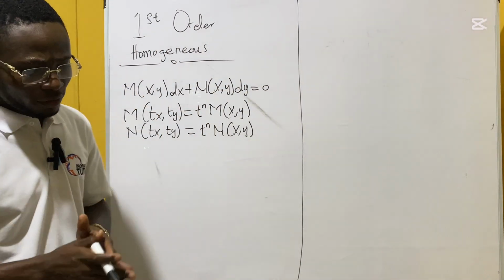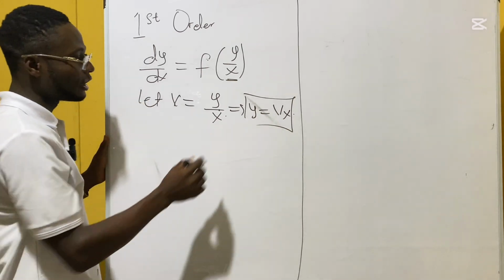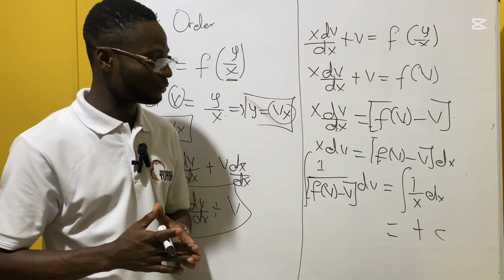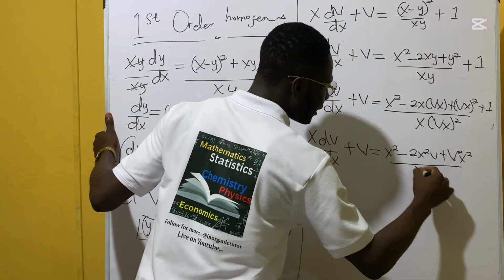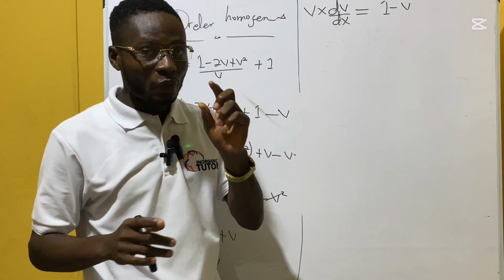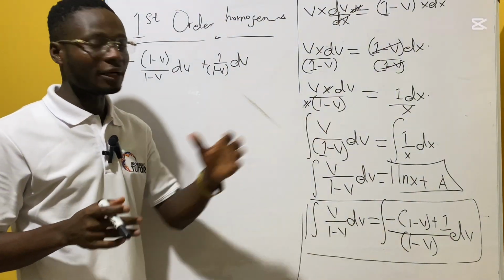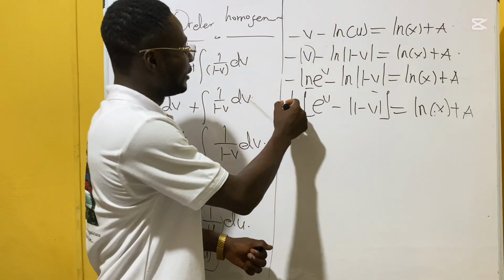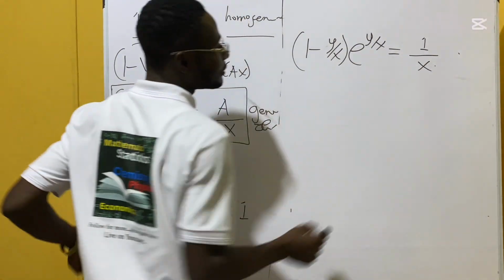Mastering the Homogeneous Method – Solve Differential Equations Like a Pro!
calculus maths. Welcome to Inorganic Tutor, your go-to channel for mastering mathematics! In this tutorial, we dive deep into the homogeneous method for solving first-order differential equations. This powerful technique simplifies complex problems, allowing you to transform equations into a more manageable form and solve them efficiently.

What You’ll Learn in This Lesson:
✅ How to recognize a homogeneous differential equation
✅ The step-by-step process of using substitutions to simplify the equation
✅ How to transform the equation into a separable form for easy integration
✅ Practical examples with detailed solutions to reinforce your understanding
✅ Expert tips and tricks to avoid common mistakes

Understanding the homogeneous method is essential for tackling differential equations in calculus, engineering, and physics. Whether you're a student preparing for exams or someone looking to strengthen your math skills, this lesson will provide the clarity and confidence you need.

At Inorganic Tutor, we believe in making complex topics simple and accessible. Our clear explanations and worked-out examples will help you grasp the concepts quickly and apply them effectively.

Let’s master differential equations together—one step at a time! 🚀calculus education maths .